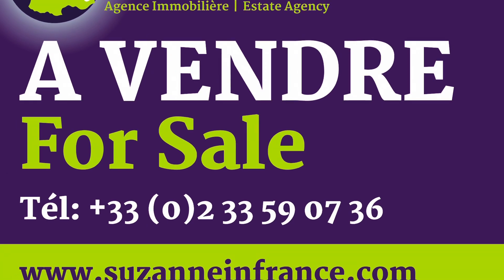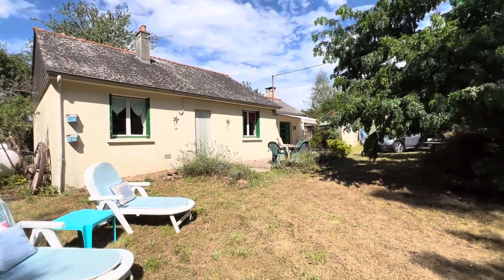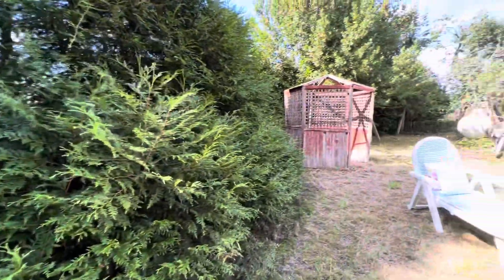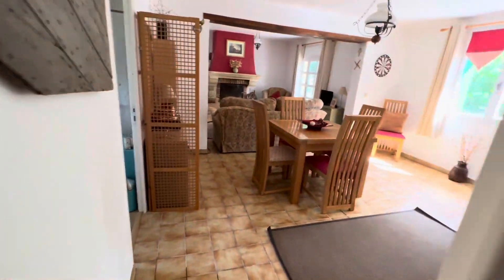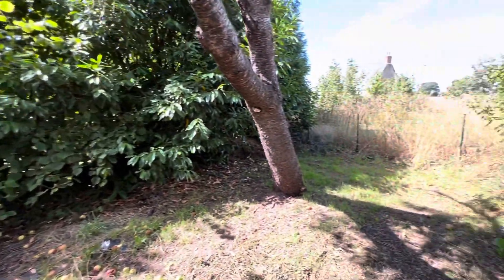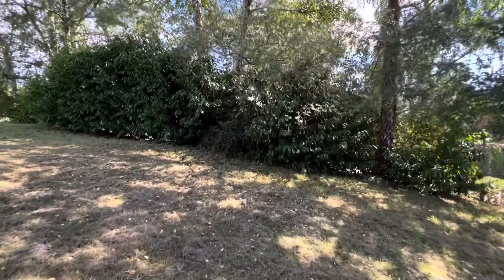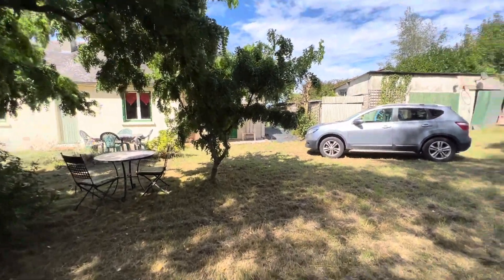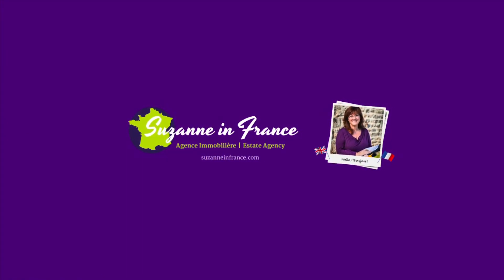SIF-001599 - Detached bungalow with garage and garden - SOLD!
@SuzanneinFrance is delighted to show you this detached bungalow with garage and garden

Asking price : 86,500€ including Agency fees of 6,500€.   In addition the buyer will pay the Notaire's fee of 7,500€